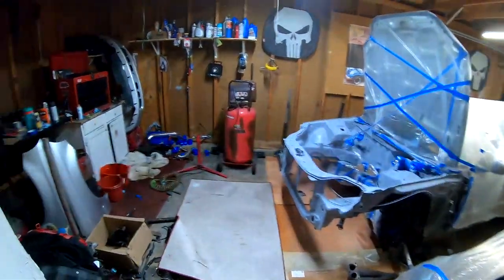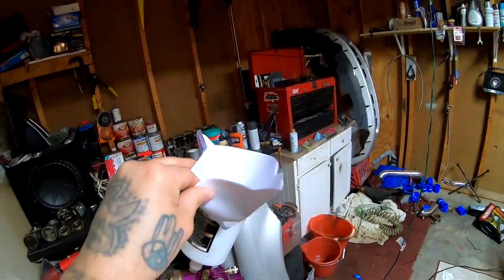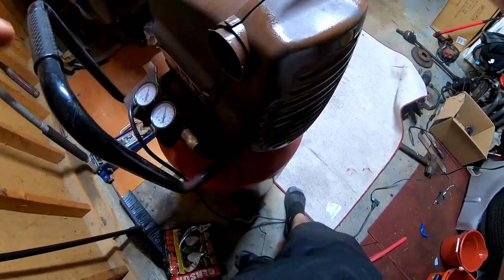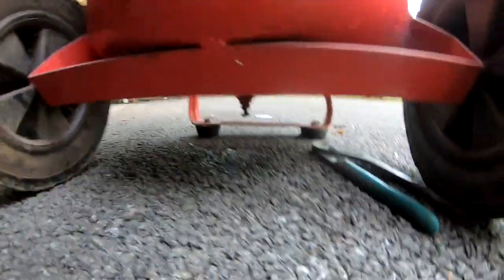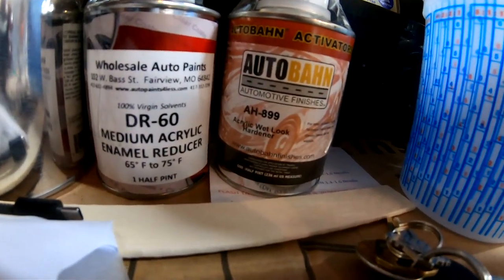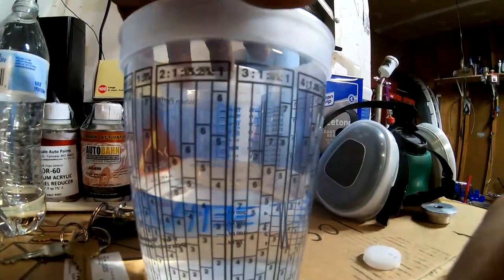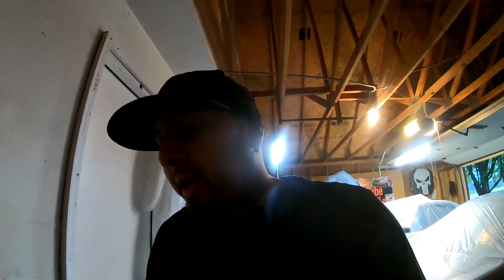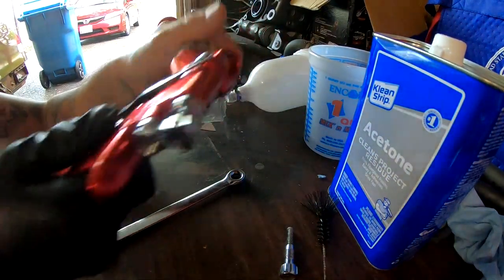How to prep to spray automotive paint Tips before you paint with spray gun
I show you everything needed to prepare yourself for a paint job
mix ratios, Gun setup,  how to clean your gun, items needed, how to remove water from you air compressor, and safety gear
 FAN MAIL
Michael Feliciano
634 e state st

ARP Headstuds
75mm Ycp pistons